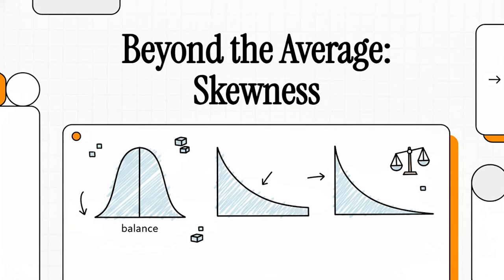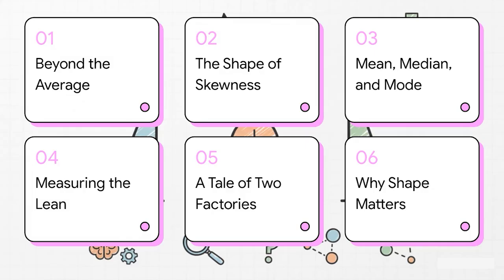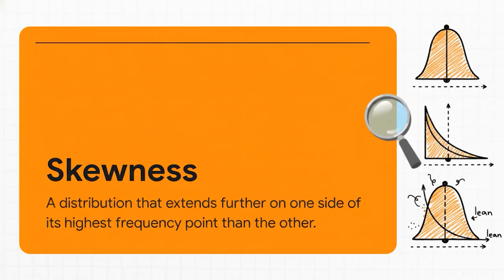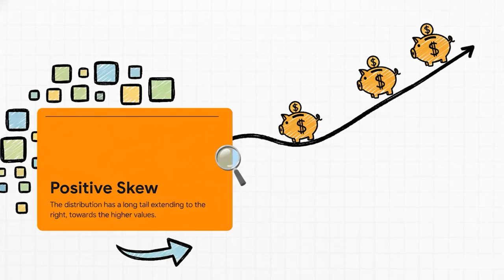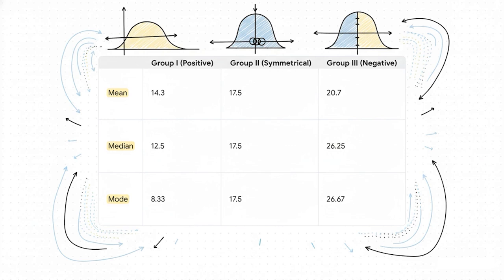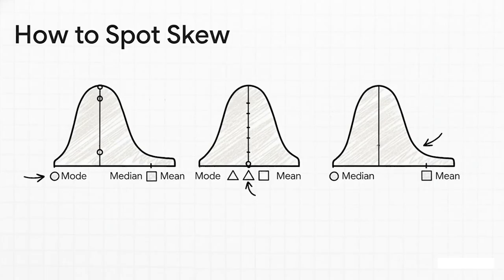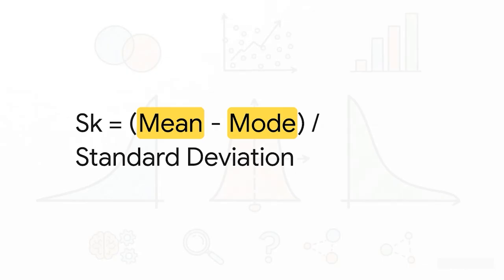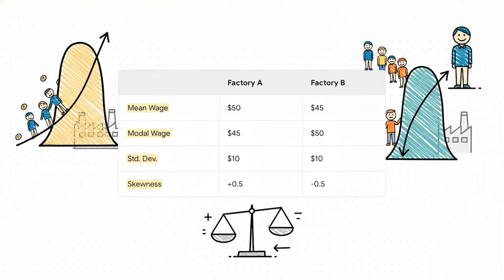CMA L1 P3 Chapter 5 Topic 5